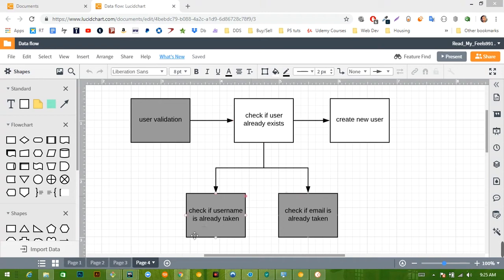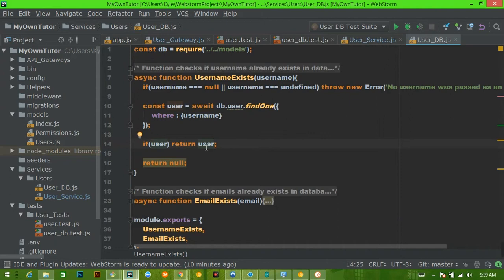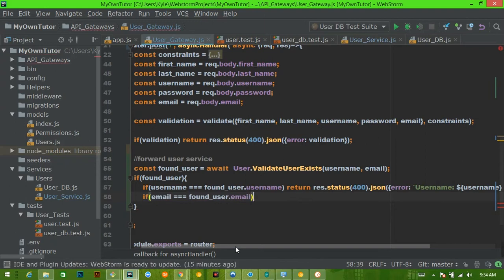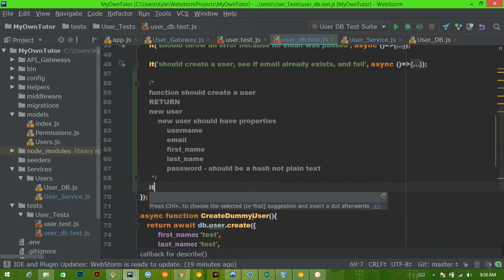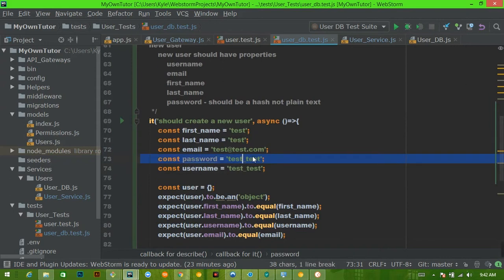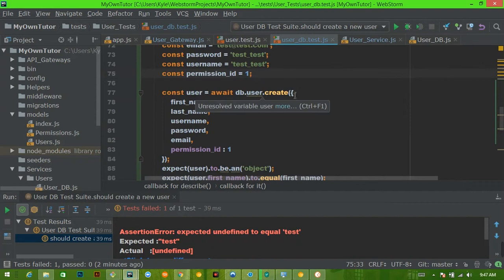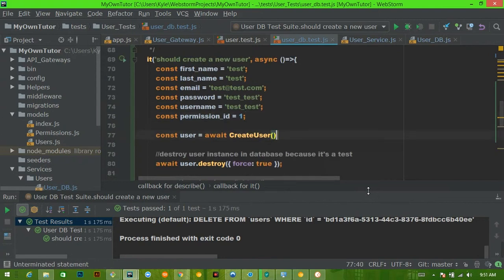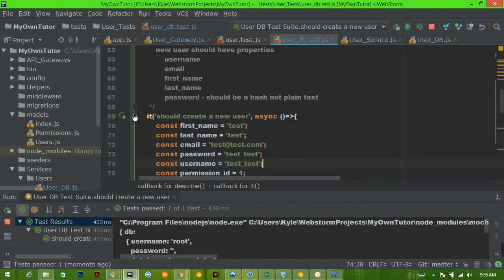Nodejs and mysql using sequelize part 14 - User Creation Pt 4, creating a user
In the tutorial we'll actually create a user. As I said before, we've already pretty much done all of the leg work to create a user. At this point it's pretty much just a matter of tying different methods together, running some tests, and bada bing bada boom we have our user.

As I state in this video these tutorials will be taking on a much more relaxed state. It takes quite a bit of time to think through what I'm going to say and how I'll approach a topic, so instead I'm just not going to do that.

I personally hope you enjoy the more of a "Live Coding" feel as I know when I was learning I'd have loved to just watch another dev work to figure things out.

As always...